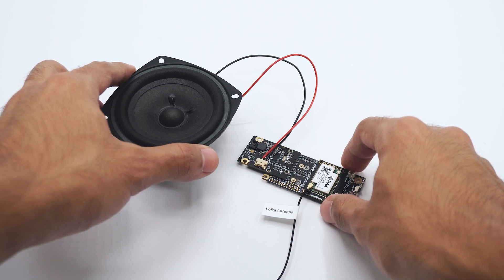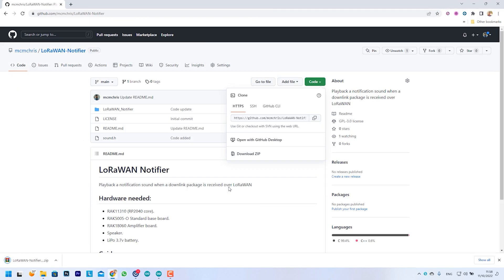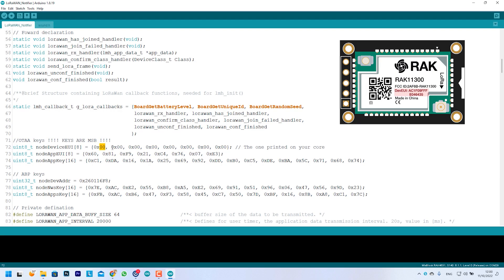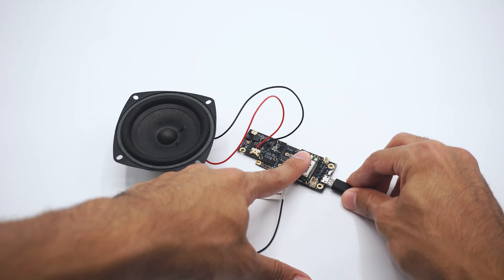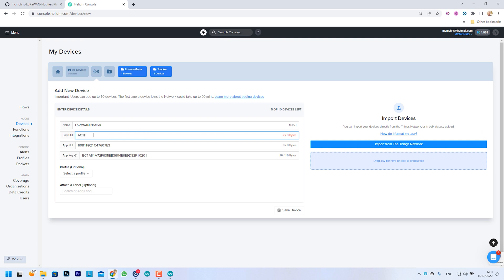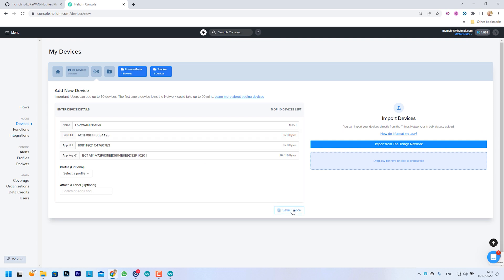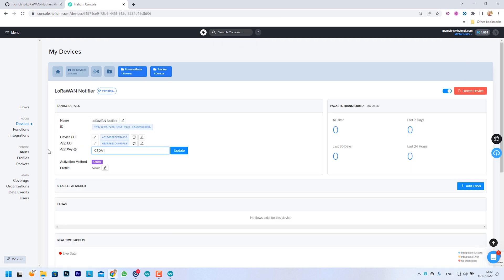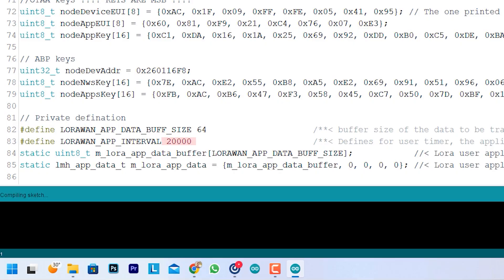Never Miss an Important Situation with This LoRaWAN Audio Notifier using WisBlock Audio!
It would be helpful to get an audio notification to call our attention in particular situations, such as when a variable is approaching a risky limit, a procedure is complete, or even when a smartdoorbell is installed at home.

👉  Key Features 👈
- LoRaWAN connectivity over Helium Network or a local network.
- 5.6w Audio amplifier.
- Works better powered by batteries.
- Crisp and clear audio quality.